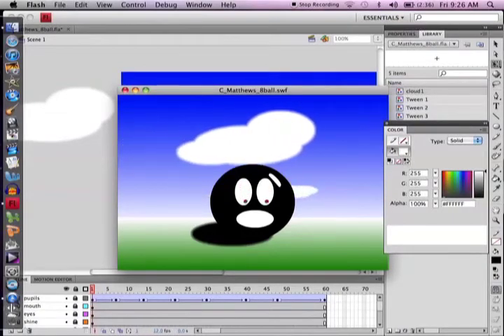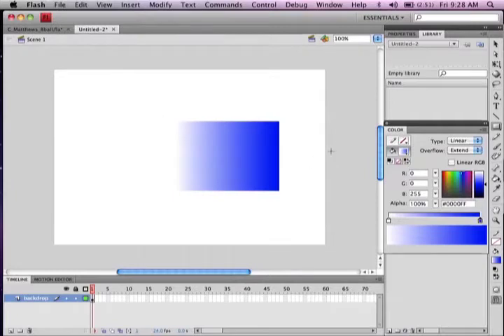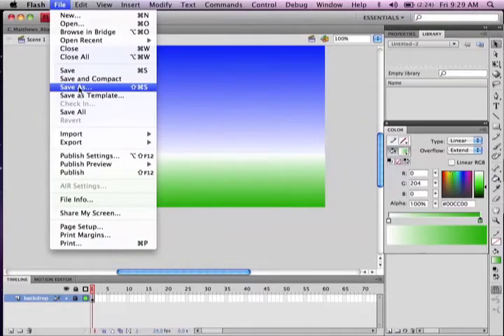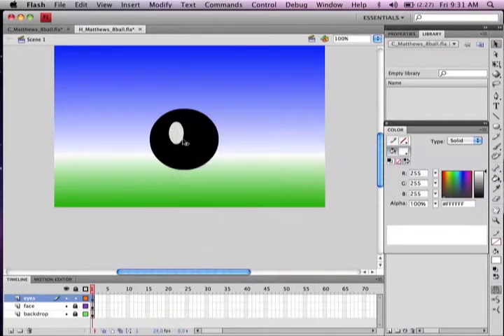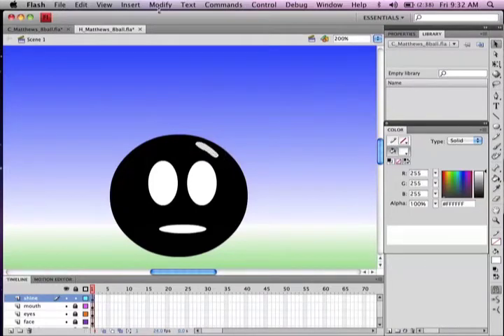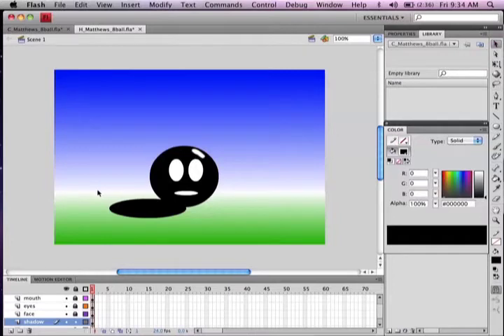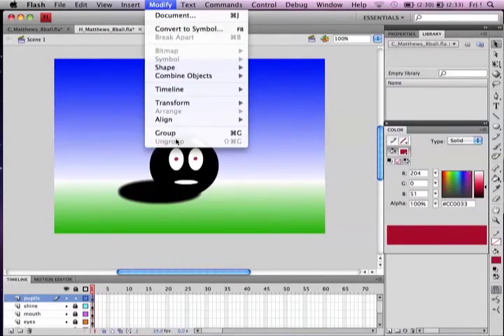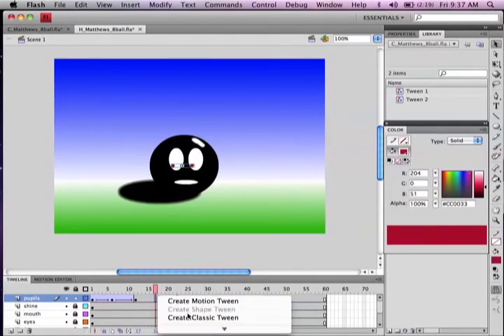8ball Part One.mov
This video tutorial introduces some new skills in Flash, including drawing graded shapes, grouping objects and softening edges. You will learn how to draw a simple "8 Ball" character whose eyes move around, while clouds drift by in the background. Part One takes you through all of the animation except for the clouds.